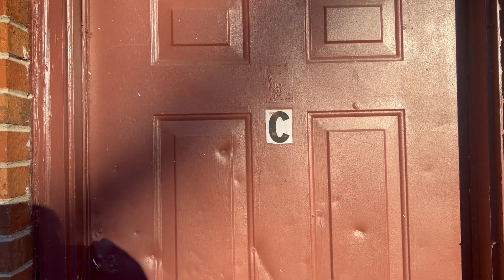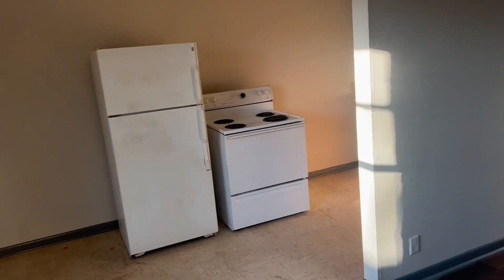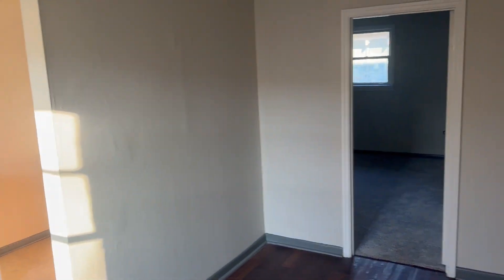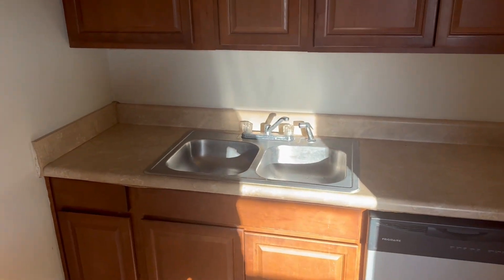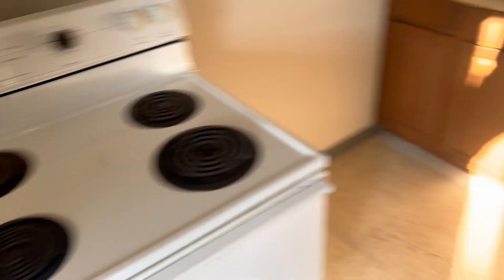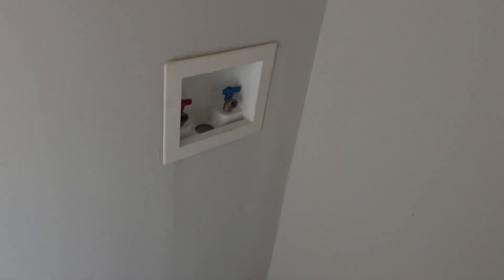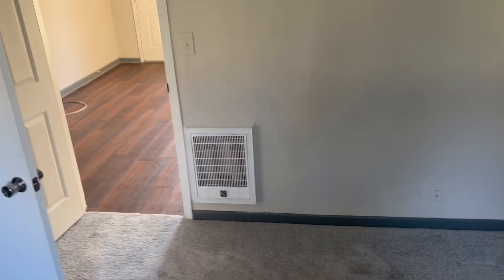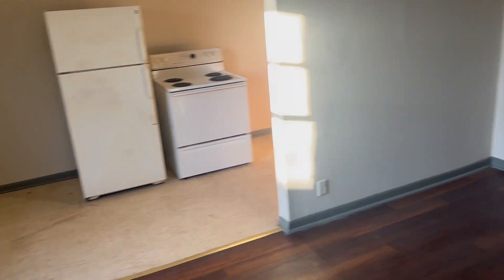1509C Boscobel St Video Walkthrough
Apply at hamiltonrentorown.com.